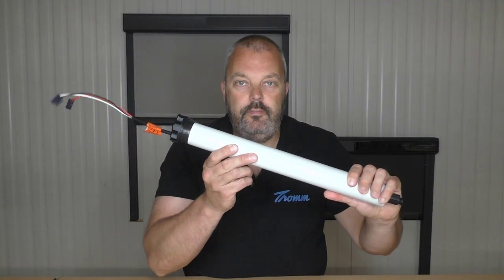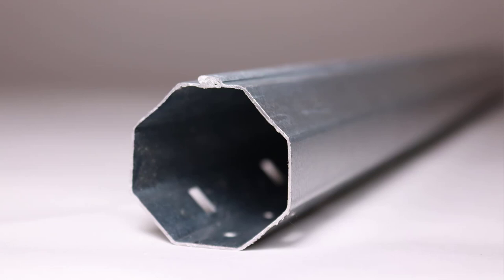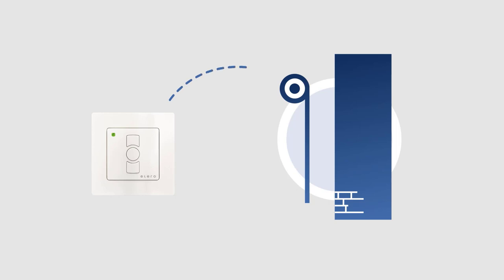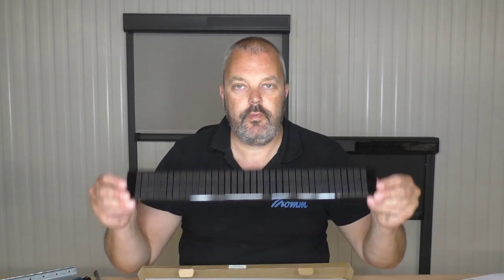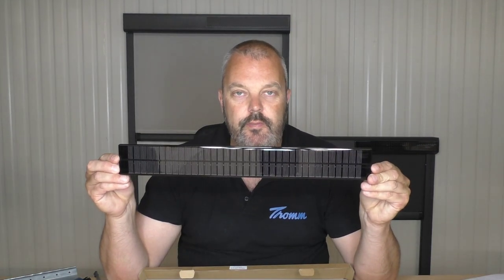Solar automation kits - Somfy vs Elero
If you want to automate your screens, blinds, shades or shutters, then these kits are the right choice if you don't want to run power to your motors.

Make use of the sun to power your motors with these kits with motor, solar panel and battery.

We compare 2 different kits: 1 from Somfy, 1 from Elero.

Which one is the best?

See it all in this video and learn more about the mesh network functionality, why the tubes matter and the advantage of a bidirectional motor.